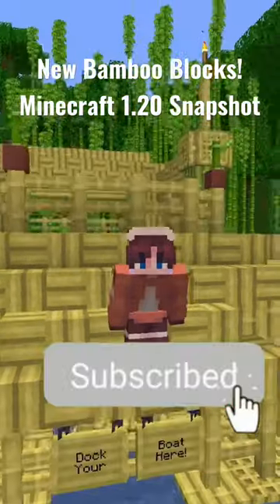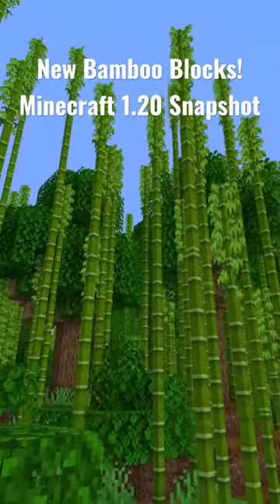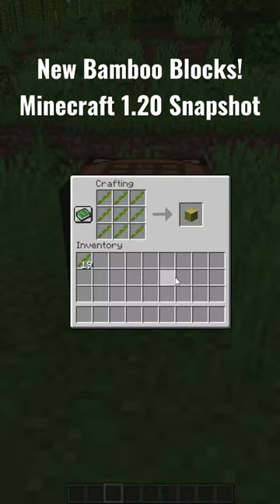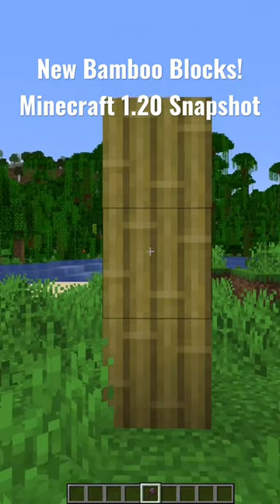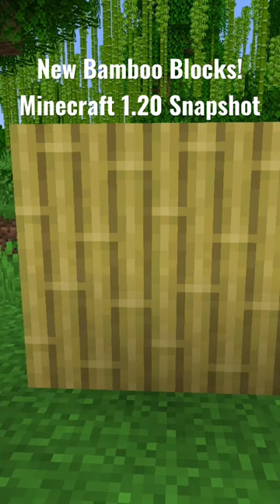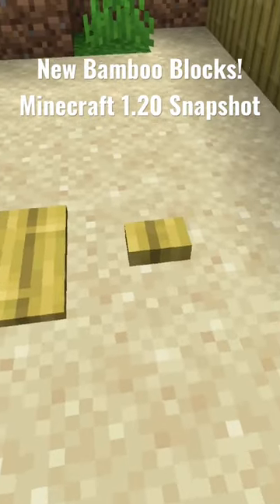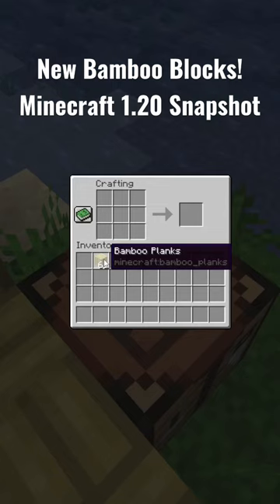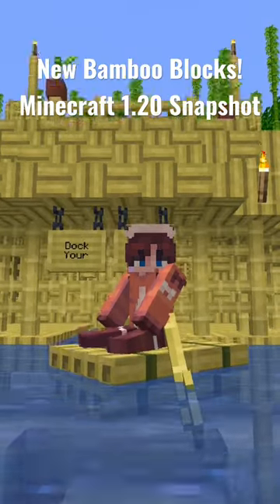Minecraft How To Craft NEW Bamboo Blocks 1.20 Snapshot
This video showcases a new feature of Minecraft Update 1.20 and that is the new Bamboo Blocks! Bamboo has been in Minecraft for a while and the Bamboo Jungle Forest is full of Bamboo and Pandas! You can now use Bamboo to make a ton of New Bamboo Blocks in Minecraft 1.20 like Bamboo Blocks, Stripped Bamboo Blocks, Bamboo Planks, Bamboo Stairs, Bamboo Fences, Bamboo Trapdoors, Bamboo Hanging Signs, Bamboo Mosaic Block, and even New Bamboo Rafts

Jayfrey does another Minecraft snapshot, not a Minecraft, But challenge, but not Minecraft, But You Can't Touch Grass, Minecraft But You Can't Touch The Color Blue, Minecraft, But You Can't Touch Sand, Minecraft But You Can't Touch The Color Green, or any of other Minecraft 1.18 challenges in 2022! Today Jayfrey plays not Minecraft, But Water Rises or Minecraft, But Lava Rises, or any other Minecraft but challenge like that, but Minecraft Mod Review! It was HILARIOUS.​​​ Minecraft​

This Minecraft Mod Review makes the funniest Minecraft videos without any funny Minecraft mods! Somehow this is the NEW funniest Minecraft video / tiktok / short ever! Instead of any other Minecraft challenge in Minecraft 1.18 with caves and cliffs or the 1.19 update with the warden, this is a Minecraft Resource pack video not a mod review in Minecraft 1.19 in 2022

The goal was to try to inform / speed run / speed runner of Minecraft against a killer / assassin but it is me, Jayfrey from twitch / tiktok / twitter , playing Minecraft Java 1.17.1 and not Minecraft Bedrock.THIS IS THE GREATEST VIDEO EVER! camman18 has some good minecraft shorts too!